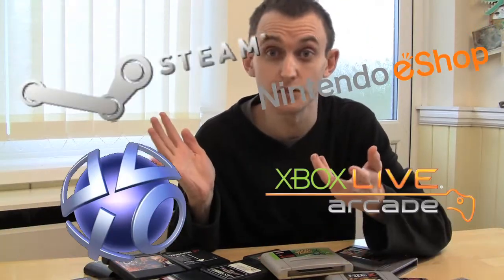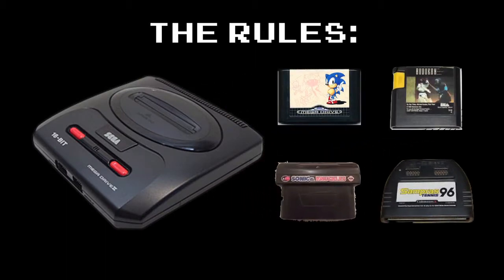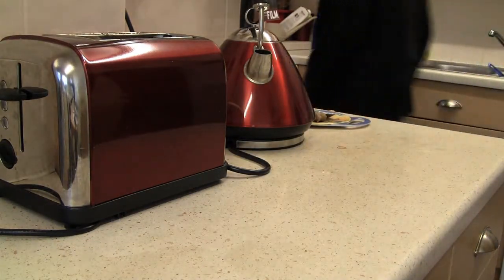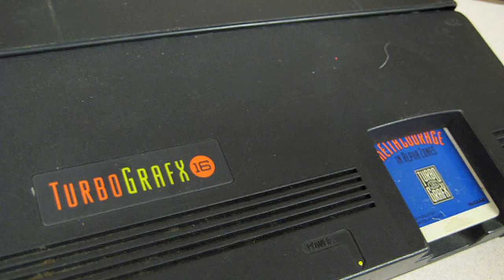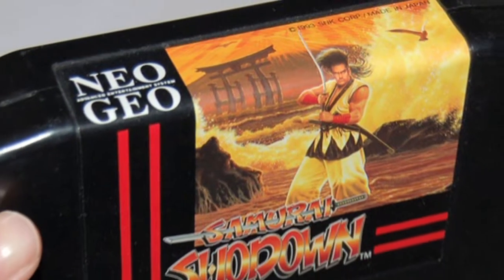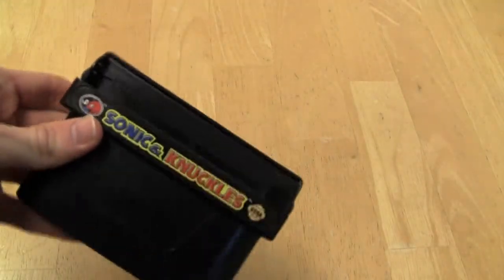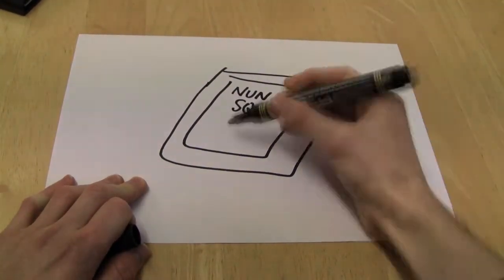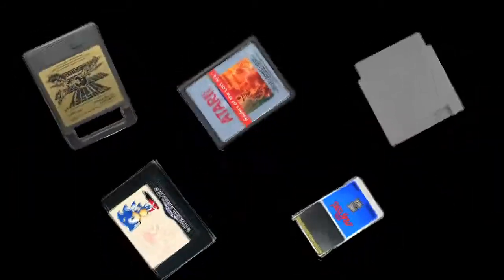The 5 best cart designs of all time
Hello! Welcome to the first of what I will hope will be a fair few top five lists in the coming months. Amongst episodes of Handheld History and The Retro Game Review of course.

Physical media is soon to be a thing of the past in gaming, so in this video I revel in what I think are the systems that have the best designed hunks of plastic.

Let me know if you love a cart design that isn't in this list though of course.

The 5 worst cart designs - in my opinion - will be revealed this time next week. BE THERE. Or don't be. The choice is yours.